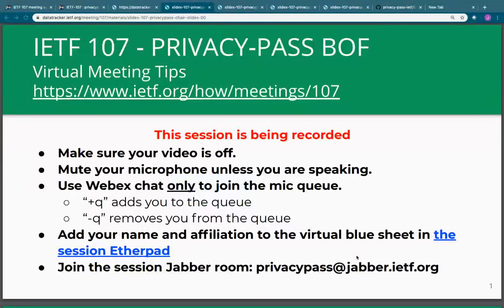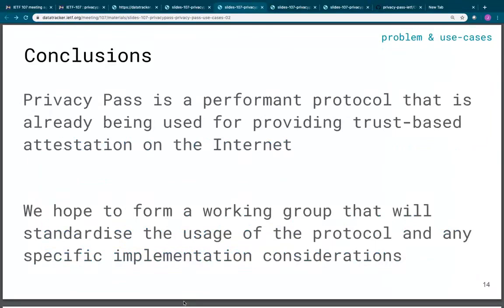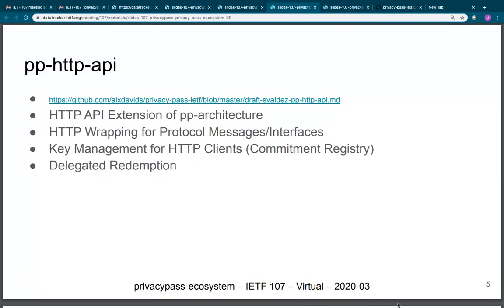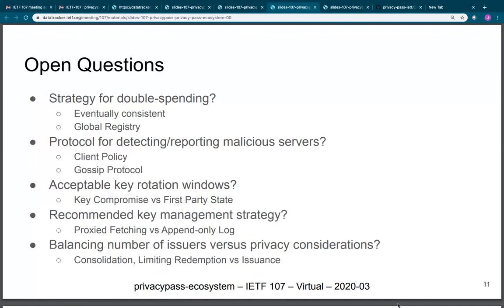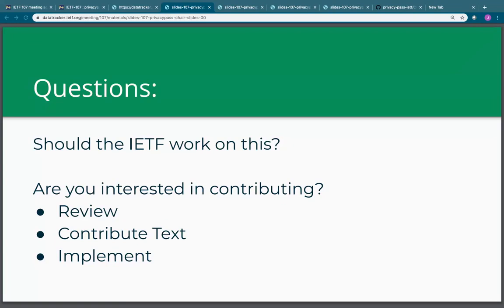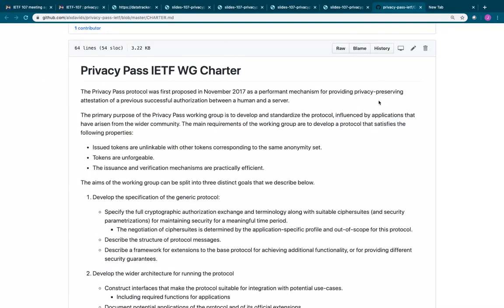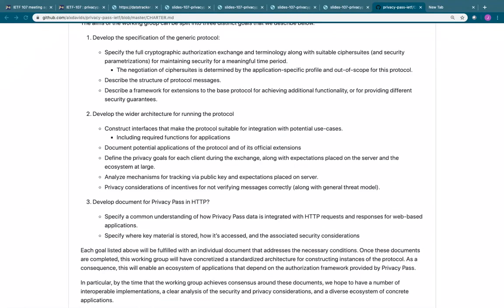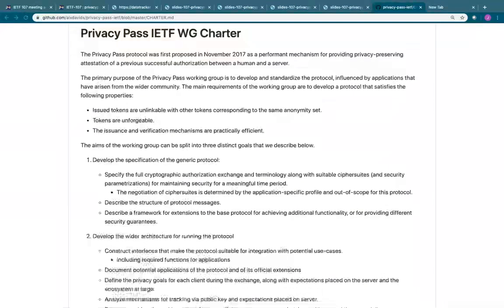PRIVACYPASS 20200326 1946